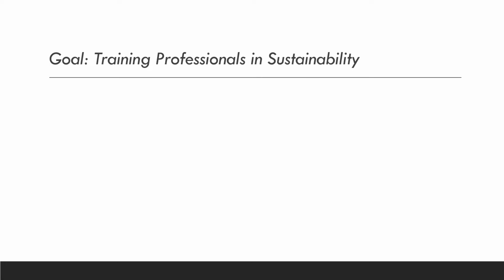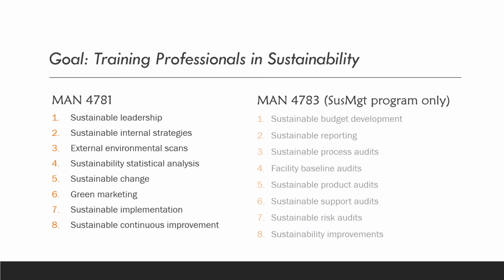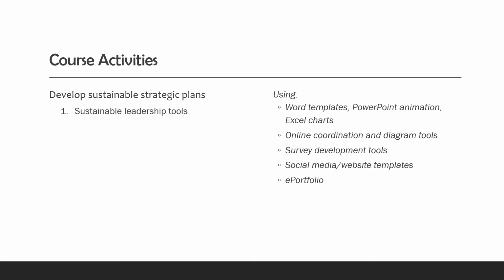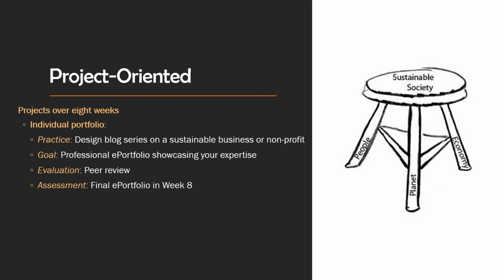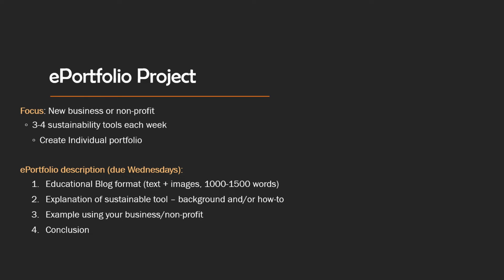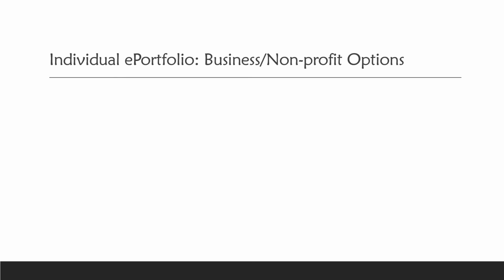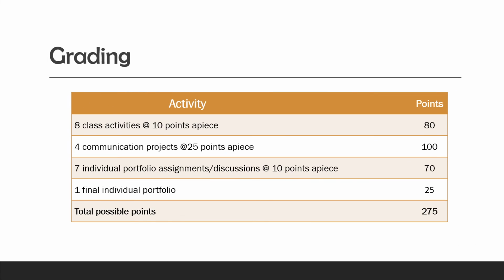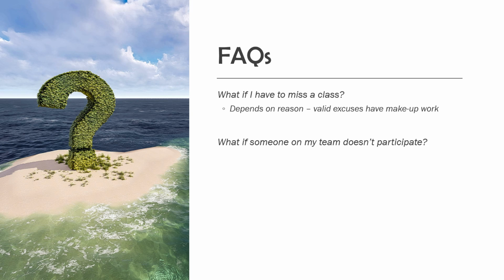MAN 4781 Course overview Fall 2022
This video is an introduction to MAN 4781 Sustainable Strategic Planning in St. Petersburg College's Sustainability Management Program